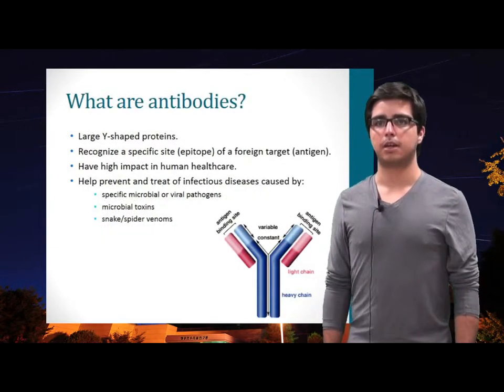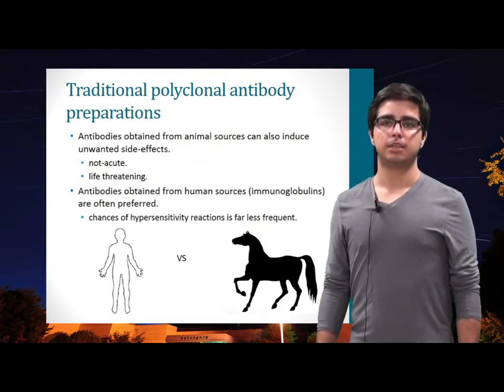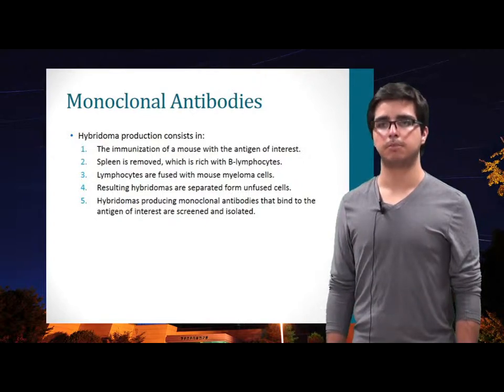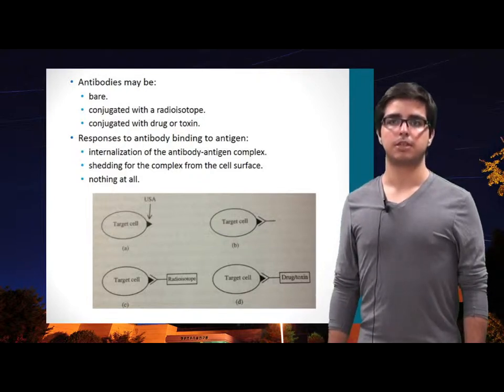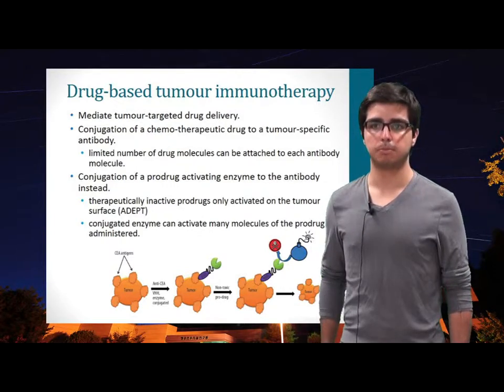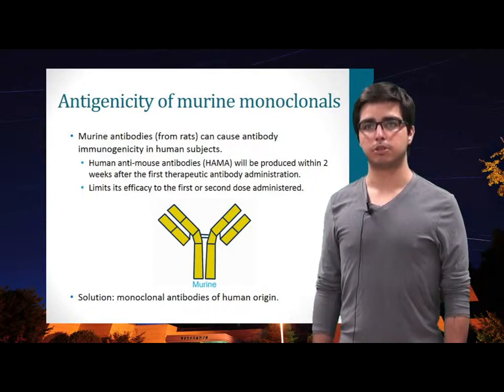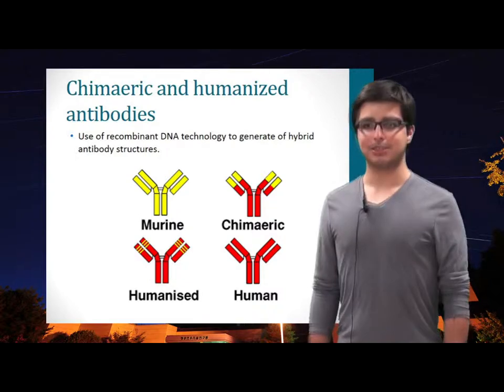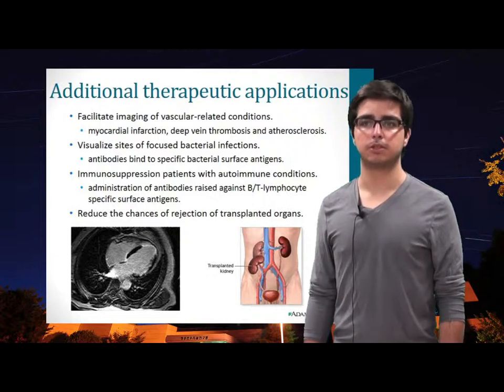[Biopharmaceuticals] Chapter 11 Antibody-based therapeutics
Presented by Araiza.